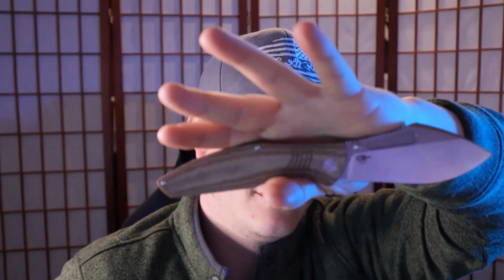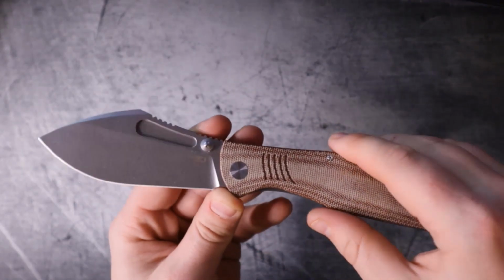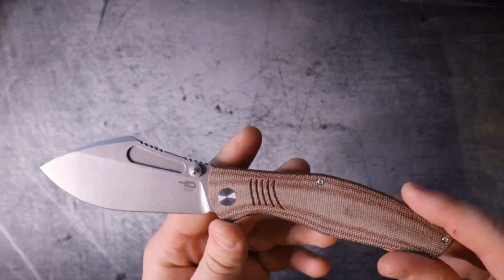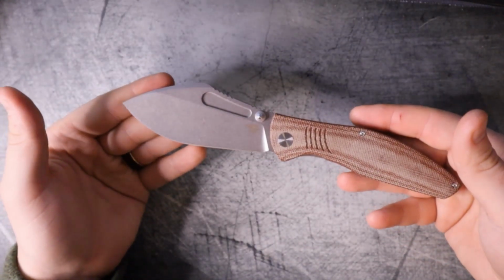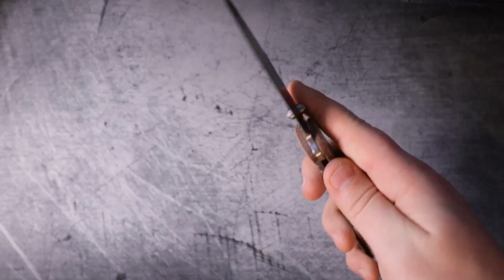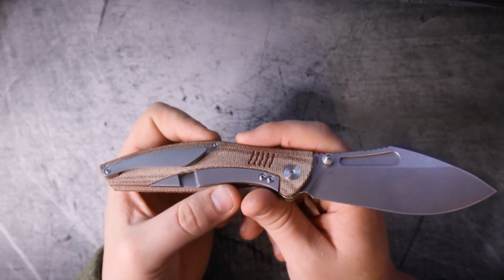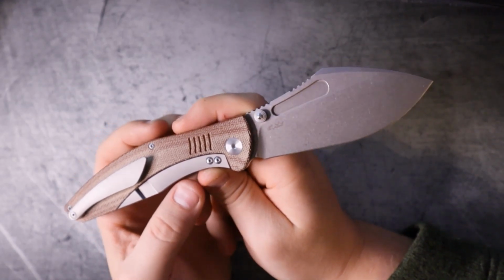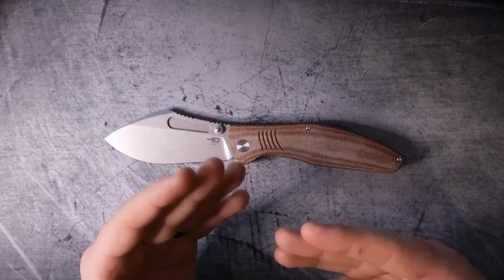This Premium Knife Was Meant to Be USED!! - Bestech Lockness Grail or Garbage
In Todays Episode of Grail or Garbage we Rank and Review the Bestech Lockness a knife that I didnt expect to like as much as I ended up enjoying it. Is the juice worth the squeeze? today we find out

White Mountain Knives - Code = RSB10

Reccomended Knives

QYGMGS gd22k (amazon choice winner)